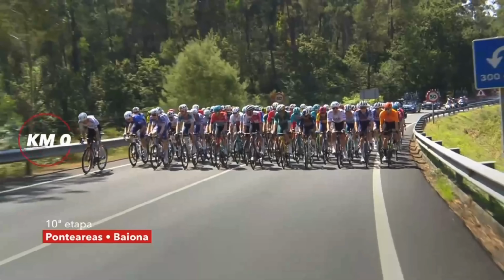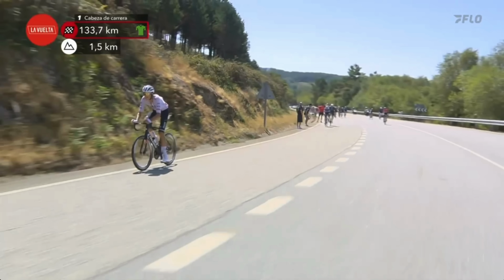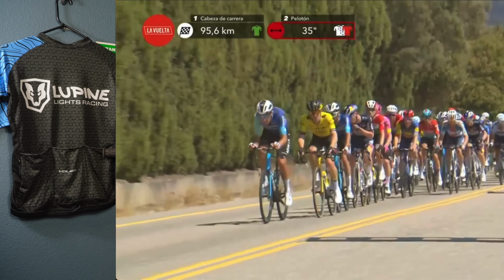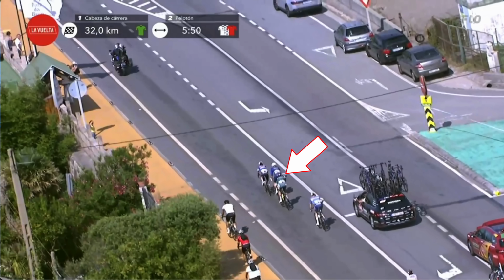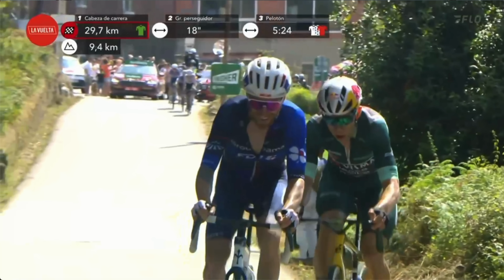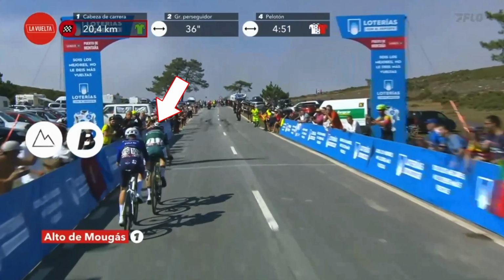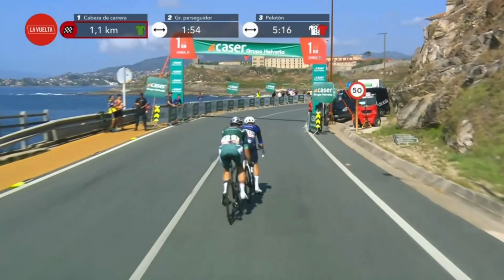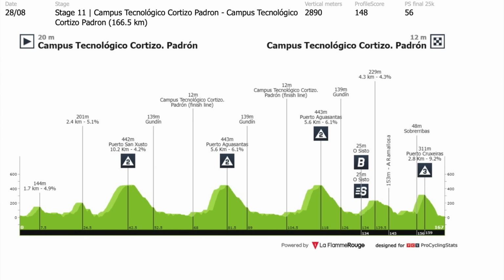You'd Have to be CRAZY to Pull WOUT VAN AERT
FasCat Coaching:
Get your First Month Free on the new FasCat Coaching app - with NO credit card required!